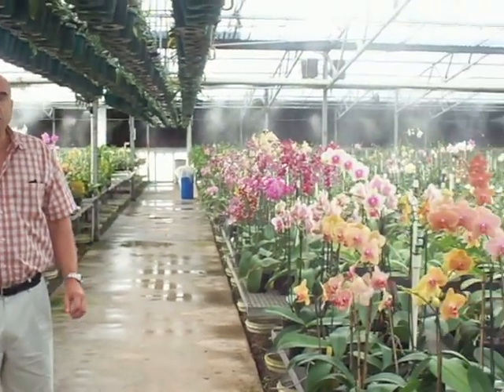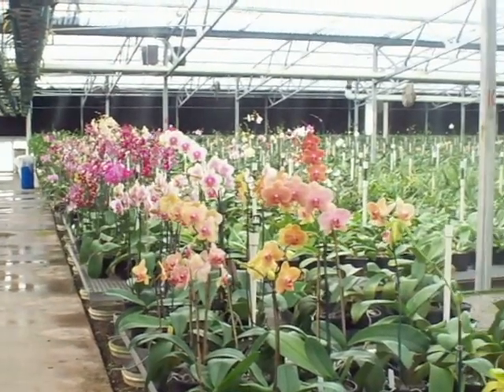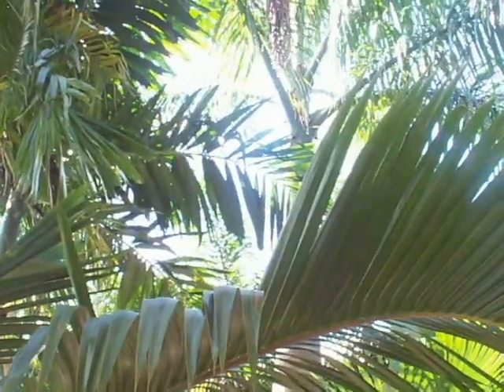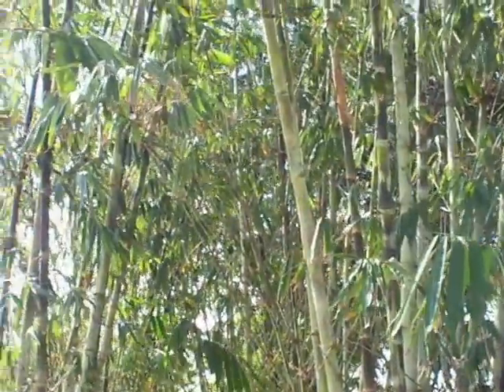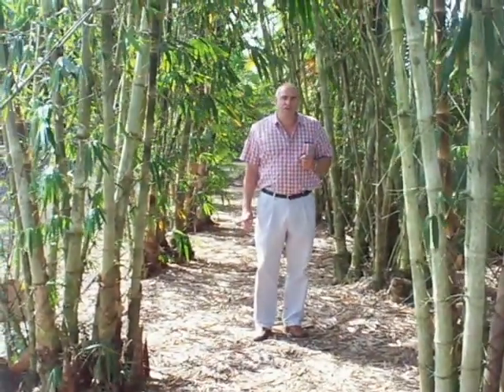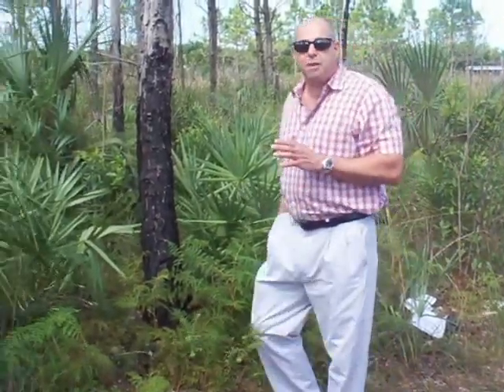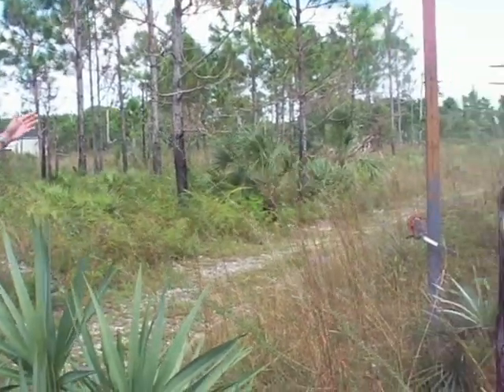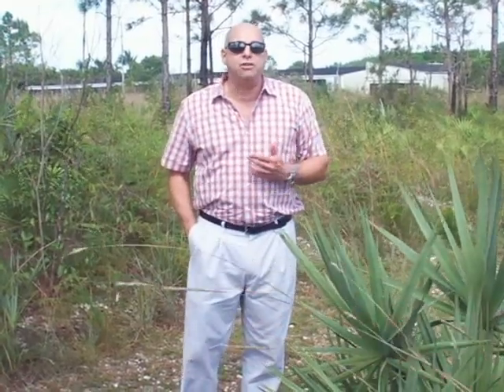TROPICAL NURSERY- HOME & PRIVATE FOREST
Profitable 5 Acre Tropical Orchid/Palm/Fruit Tree Nursery  & 15 acre Restored Rockland Pine Forest

Excellent money making orchid & tropical palm nursery -- plus 4,000 square foot home and rare 15 acre Pine Rockland preserved forest. This 20 acre property is an oasis in the Homestead/Redland area, with over $3.1 Million* in wholesale plant inventory(per Federal Crop Insurance Inventory, 2013), including rare palms, mature bamboo stands and orchids, unique breeding stocks, plus most operating equipment, and machinery. Operating profitably for over 30 years. Client lists and goodwill to be included in sale. Adjacent to the nursery is a beautiful and well-maintained 4,000 square foot home featuring 4 bdrms. 2 1/2 baths, two car garage, high ceilings, stainless steel roof, with outdoor pool. Abutting the home is a completely restored 15 acre Rock Pineland forest with over 390 species of plants and animals, awarded & recognized internationally by the Nature Conservancy, Forest Stewardship Program & Friends of the Everglades. It is also listed in numerous nature magazines. Ideal for a nursery operator or investor who also wishes to preserve this unique environment. Perfect as a corporate retreat for nature and ecology conservation companies, or as a meditation retreat that will pay for itself by operating the nursery.  Call or email for a more complete description. By appointment only.

21100 SW 300 St. Homestead Florida

Price: $3,800,000
Site size: 20 Acres               Zoning: Single Family
28,010 sf computer controlled Orchid Greenhouse                 5 acre Orchid/Palm/Bamboo/Fruit Tree Farm
4,000 square foot 4/2 1/2 pool home             38,000 gal water storage tanks
High-tech Reverse osmosis water purification system
Over $3.1M in orchids/palm/bamboo inventory*
15 acre Award Winning Restored Rockland Pine Forest

    Paul Silverstein, P.A.                           Geri Brodie
    Broker-Vice President, Commercial Division                Broker-Associate

The information contained herein is believed to be accurate, having been obtained from Owner or public information sources, but is neither warranted nor guaranteed. Price, term changes, prior sale or withdrawal from market may occur without notice. Prospective purchasers are strongly encouraged to conduct their own independent evaluation and due diligence.